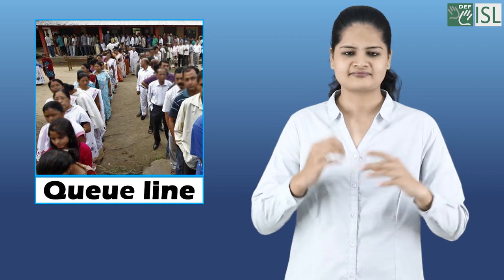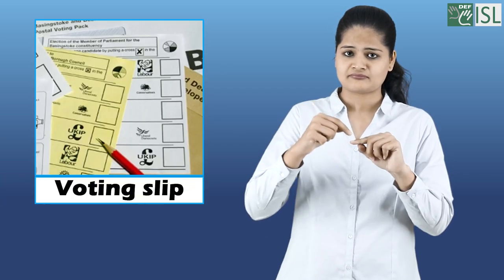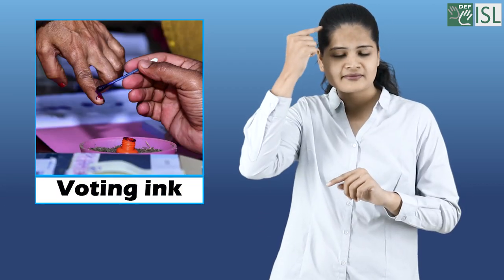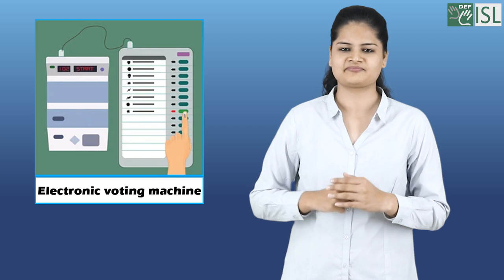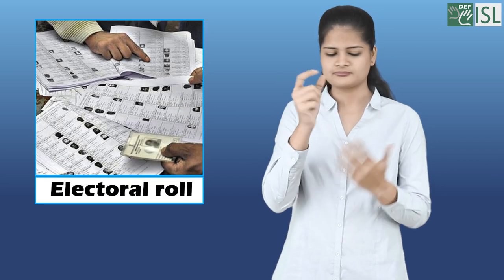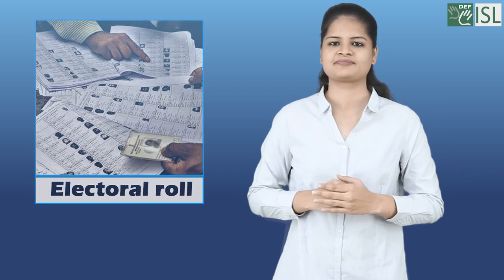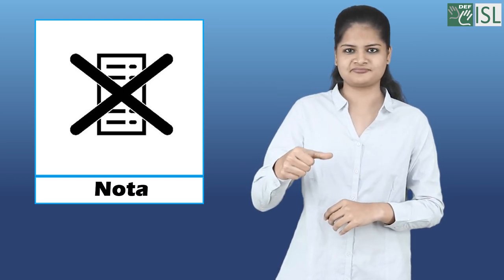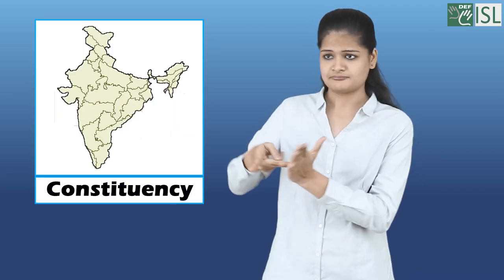Make Elections Inclusive with DEF ISL App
Let's make electing experience seamless for the deafizens. Learn Indian Sign Language alternatives from the DEF ISL App.